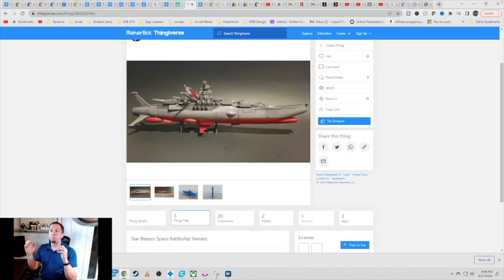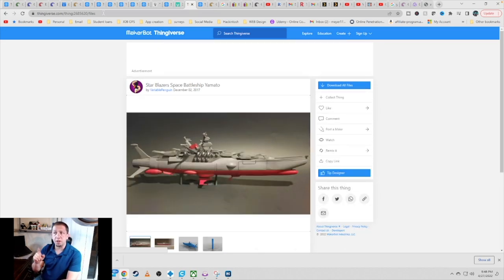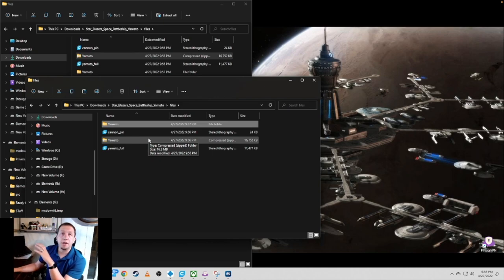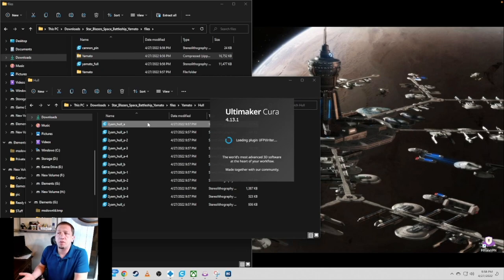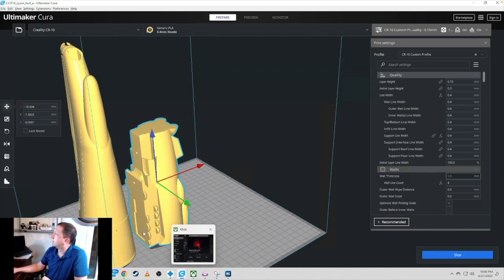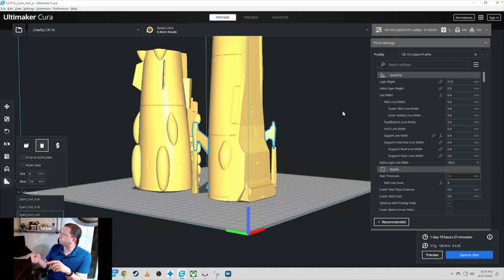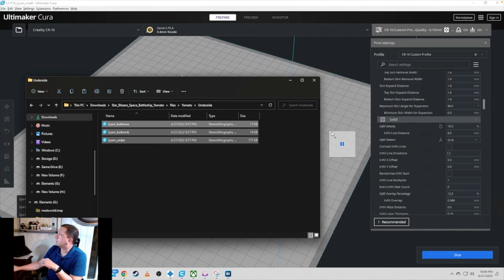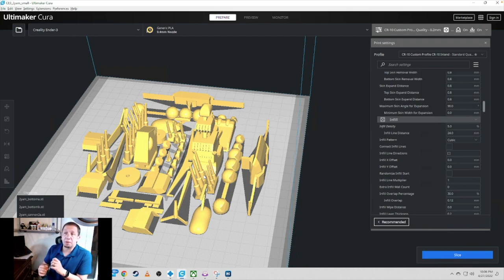3d Printing Space Battleship Yamato model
The 3d making of Space Battleship Yamato model! The full how to to find the model, to slicing, to 3d printing the model, and the 3d printing time lapse.

🗒 Show Notes 🗒

0:00       ▶️  Introduction
2:29       ▶️  Find the file on thingiverse
4:02       ▶️  Slice the file in Cura
6:55.      ▶️  Print timelapse and final product
11:20     *️⃣  Recap

Shop Items
Creality LRD002: - No Longer Available
3Doodler 3d Printing Pen